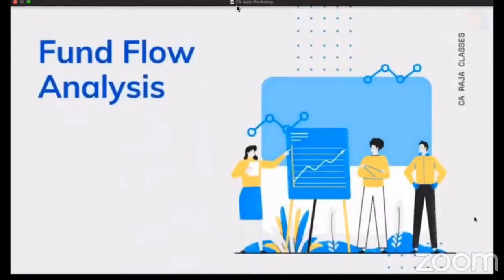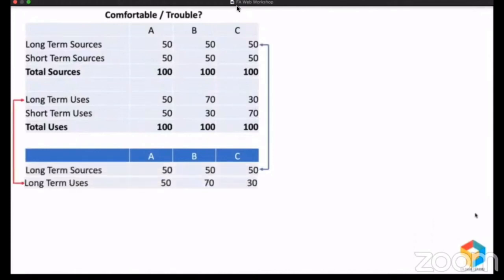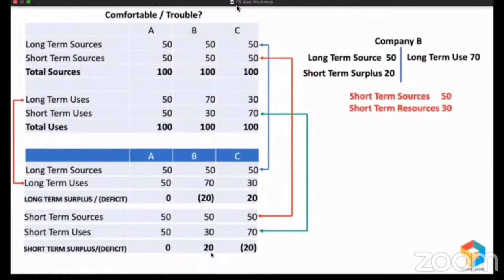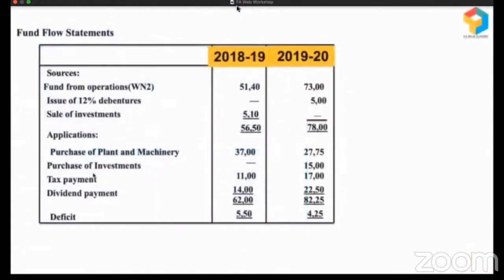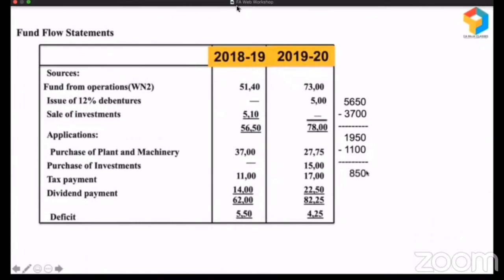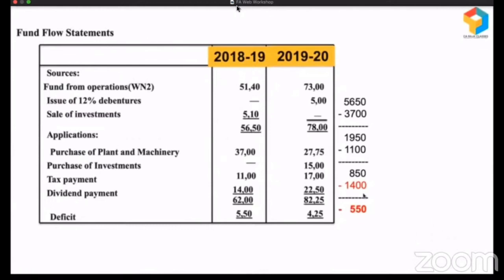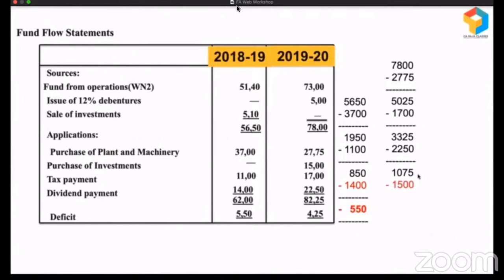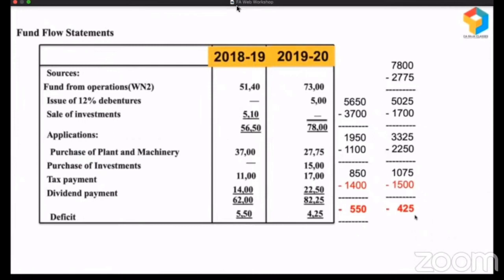Mini Webinar | Fund Flow Analysis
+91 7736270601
or